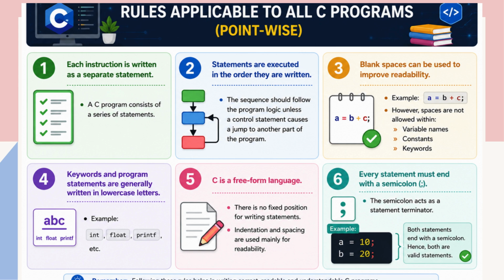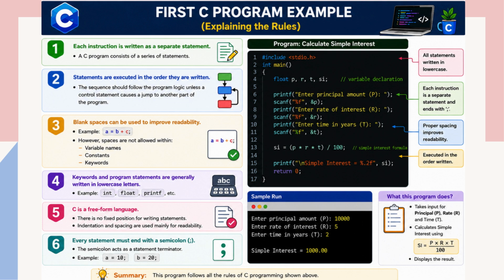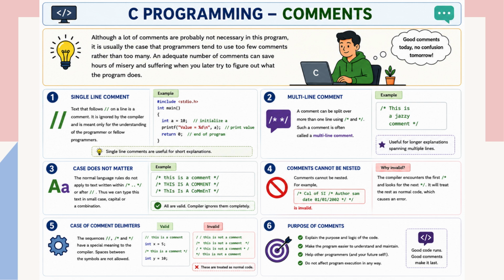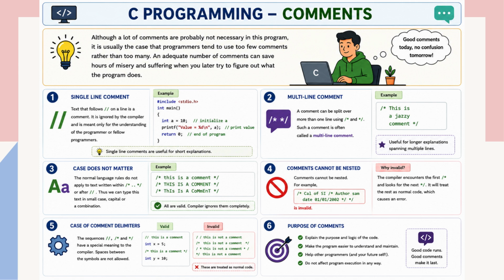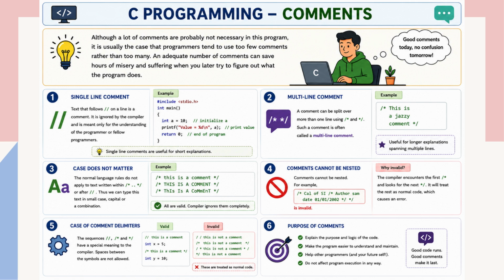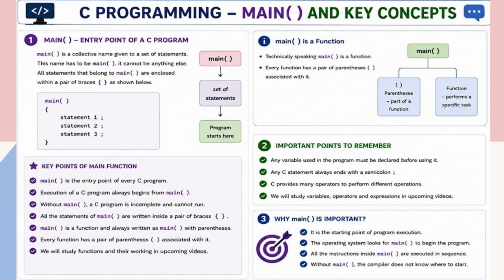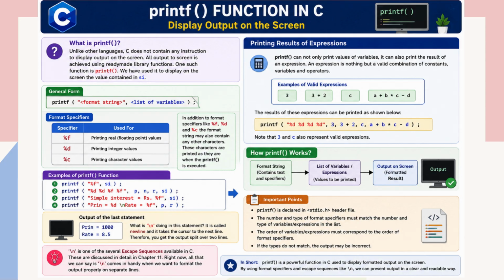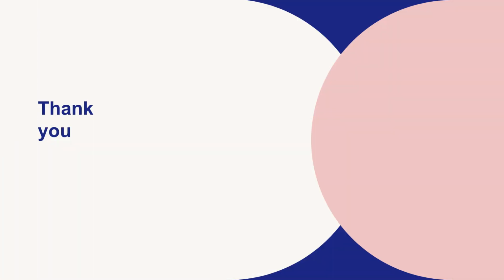How to Write a Program in C & Rules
How to Write a Program in C &
Program Writing
Rule of Programming Language,
main function,
prinf function use in C.